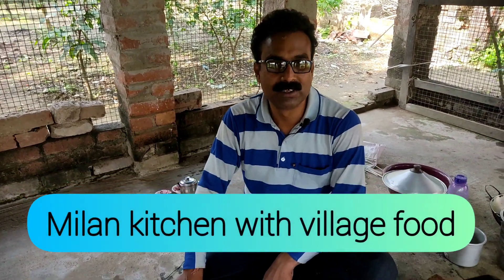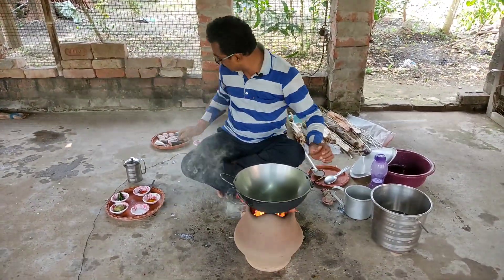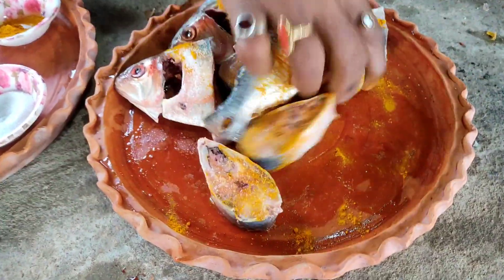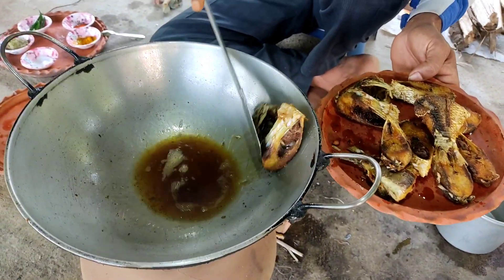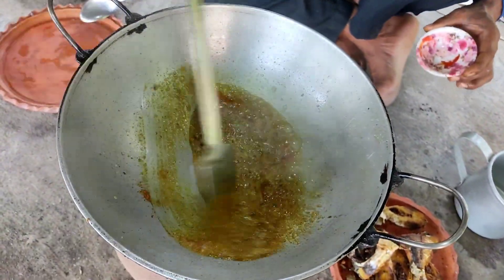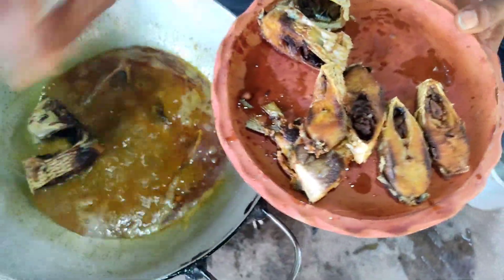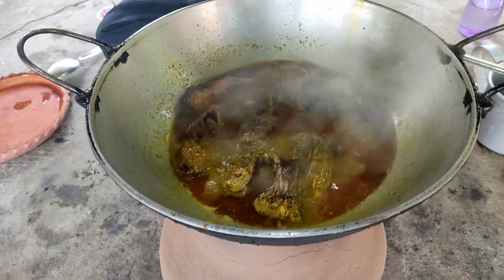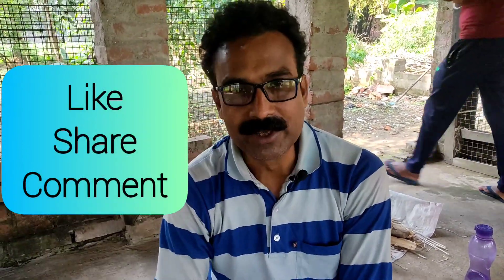ইলিশ এর স্বাদ খয়রা মাছ দিয়ে মেটান - Khoira Macher Jhal Recipe | Village Style Fish Curry Recipe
Friends,today we have learned how to cook sea khoyra hilsha fish .The fish similar to see hilsha but this is not yet hisha.I cook the recipe in our style and our method.Taste the khoyra hilsha are actually very nice .The fish catch by fishermen into the deep sea.You should must be subscribe my channel Milan Kitchen With Village Food.

নতুন নতুন ভিডিও পেতে নোটিফিকেশন বেল বাটনে ক্লিক করতে ভুলবেন না, ভালো থাকবেন সুস্থ থাকবেন,ধন্যবাদ।